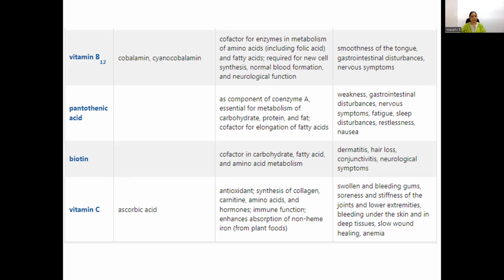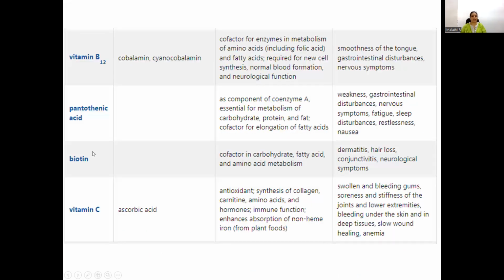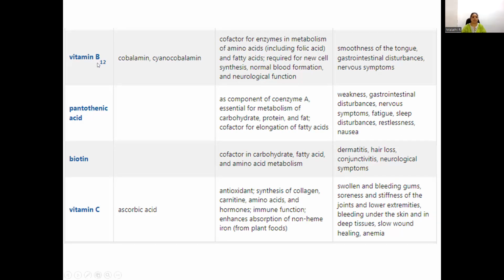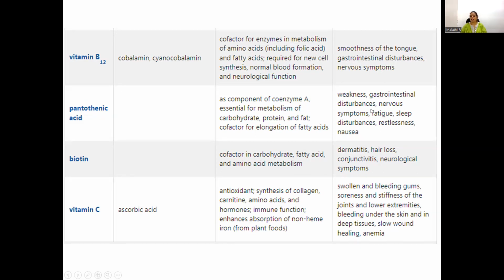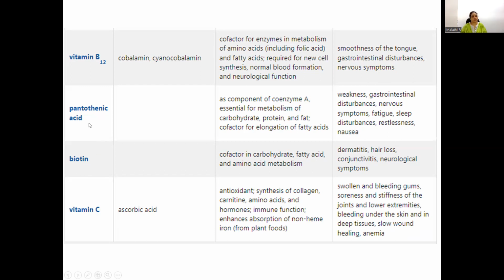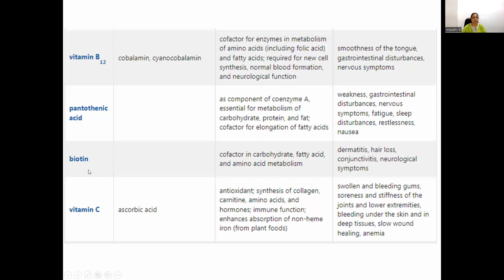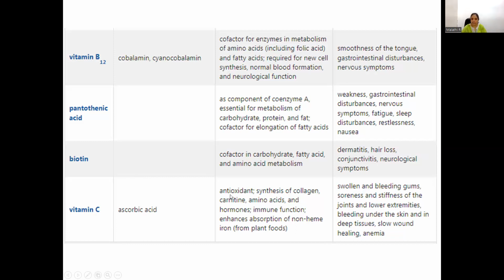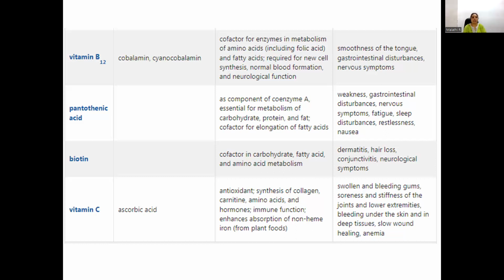Vitamins - Water Soluble vitamins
This lecture deals with Water Soluble vitamins, other names, its sources, biological functions and its deficiency disorders.